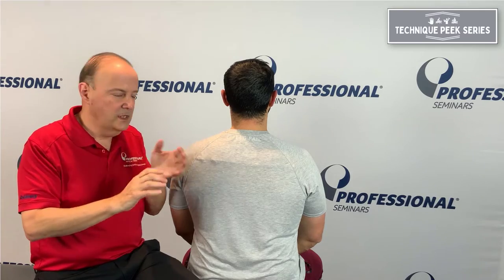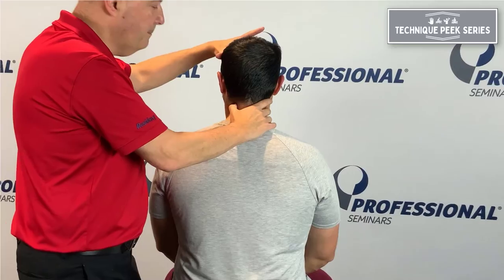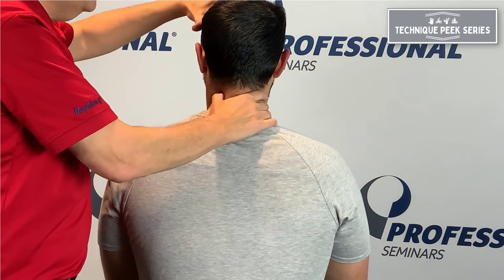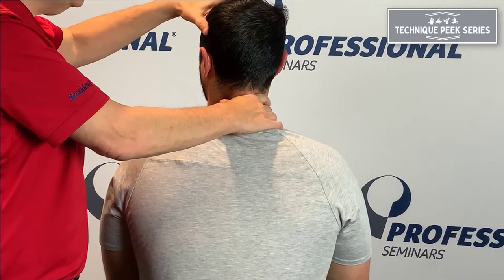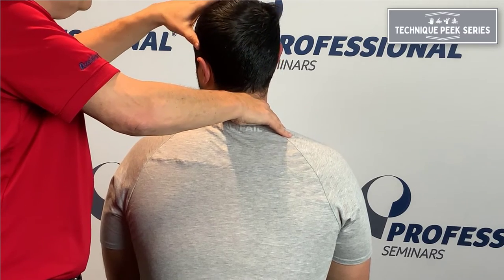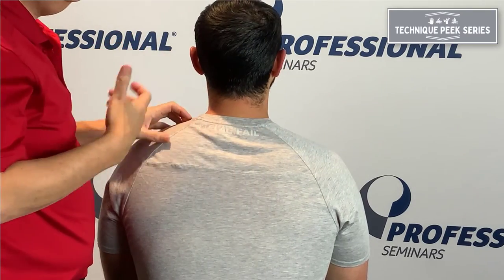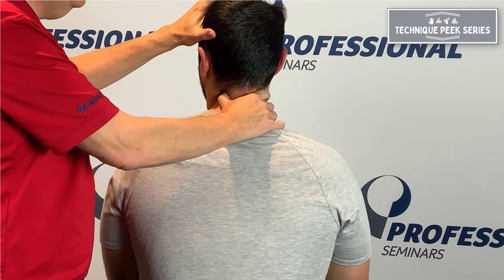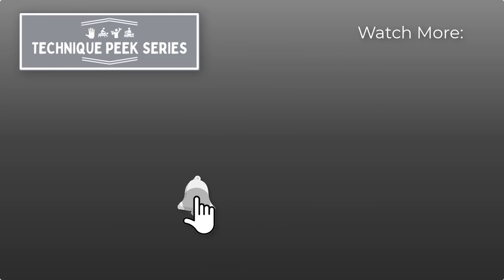How to Assess Segmental Cervical Spine Range of Motion | Technique Peek Series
This Technique Peek Series video features Robert Shapiro, DPT, COMT,
demonstrating how to assess segmental mobility of the cervical spine. Rob explains how to determine if the cervical spine segment can open or close and also provides some tips on how to treat that restricted motion.